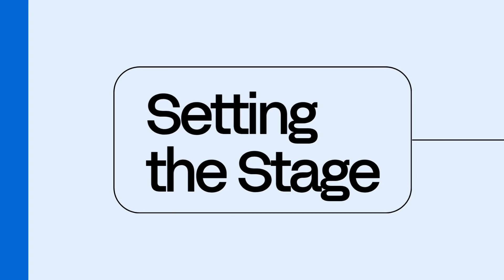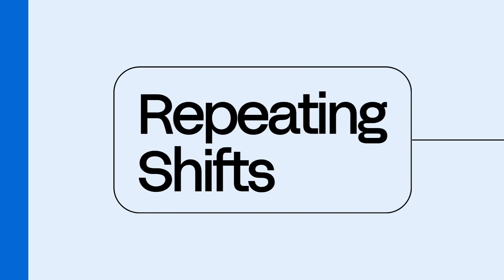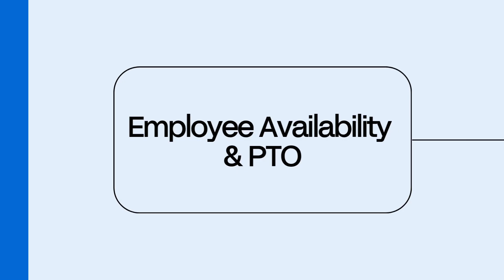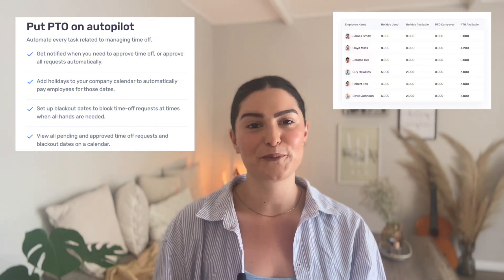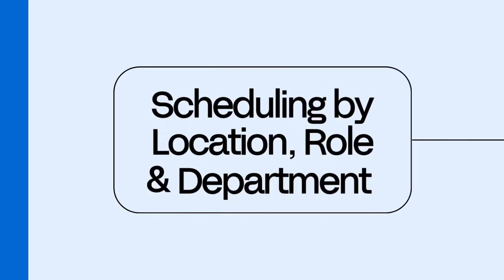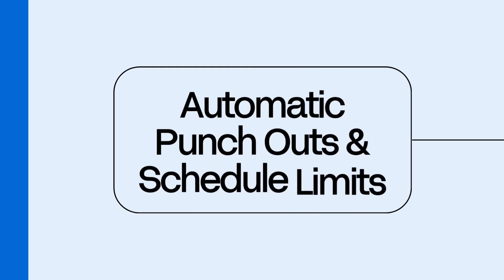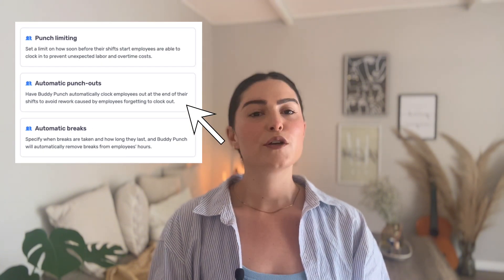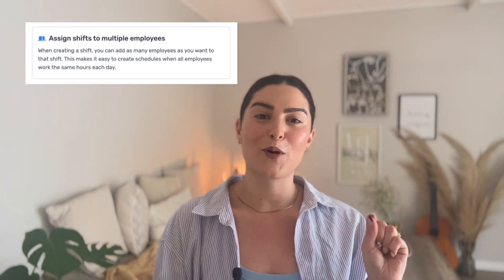Overview of Buddy Punch's Employee Scheduling Software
Tired of building a work schedule only for three people to text "I can't make that shift"? This video dives into Buddy Punch's employee scheduling software, designed to turn scheduling stress into a simple process you might actually look forward to.

Learn how to:

- Save time with repeating shifts that copy schedules week to week.

- View employee availability and PTO directly on the schedule to avoid conflicts.

- Allow employees to manage shift trades and covers themselves (with manager approval).

- Organize your team by location, role, or department using filters and color-coding.

- Empower employees with self-service to check schedules and request changes from the app.

- Ensure punches match the schedule with automatic punch outs and punch limiting.

- Easily assign multiple employees to the same shift with just a few clicks.